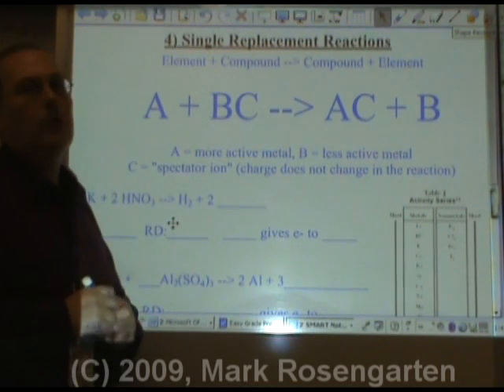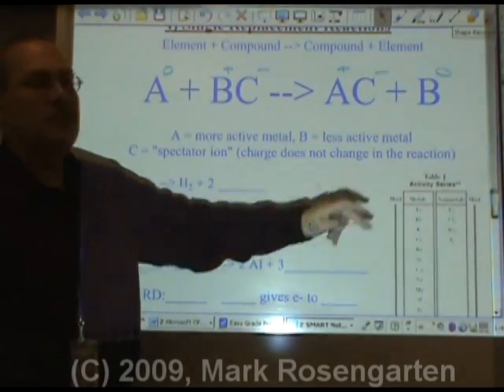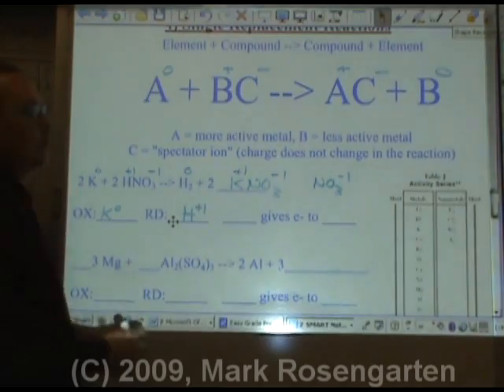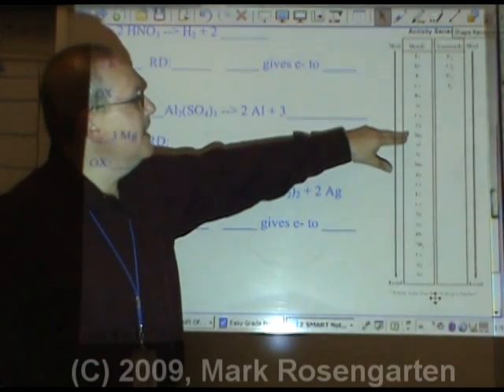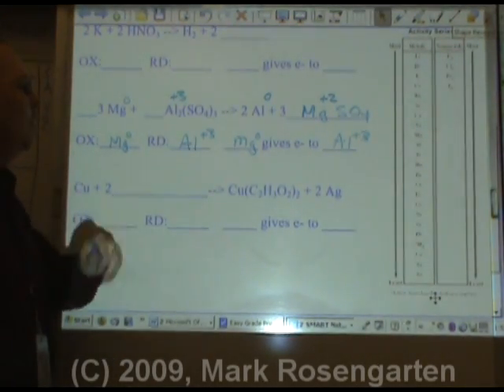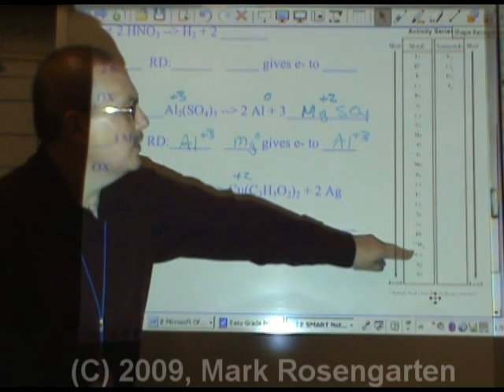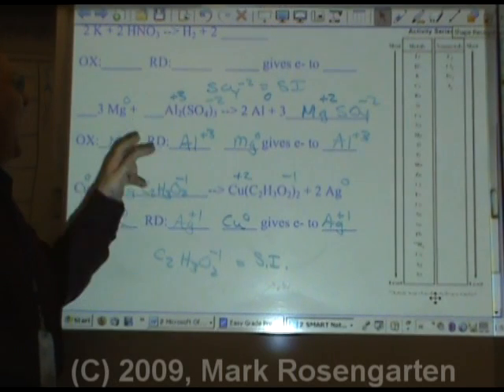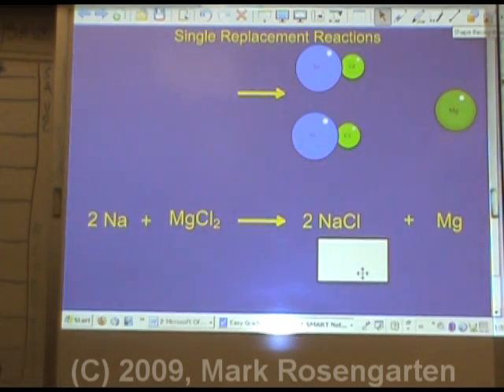Chemistry Tutorial 8.02c: Redox Reactions: Single Replacement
This video explains how single replacement reactions work, and how to identify the oxidized and reduced species, as well as the spectator ion.